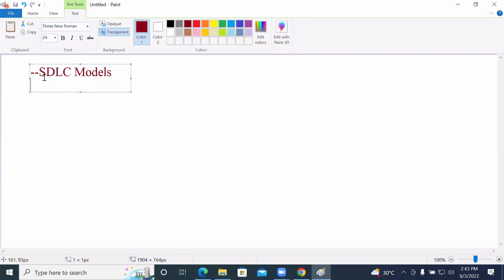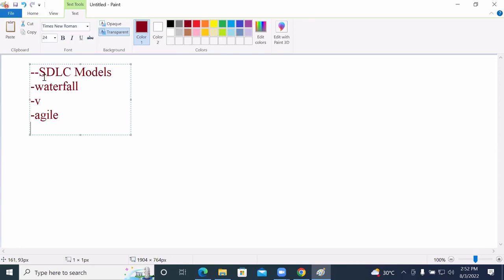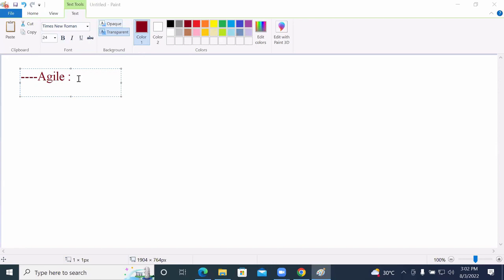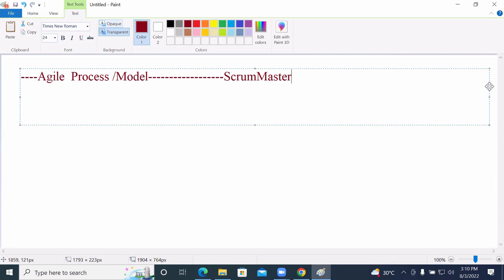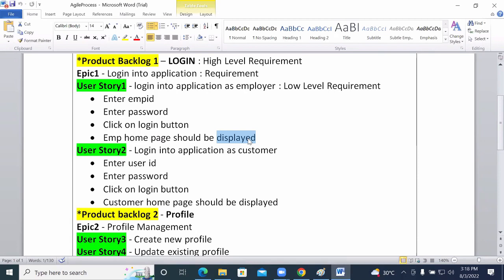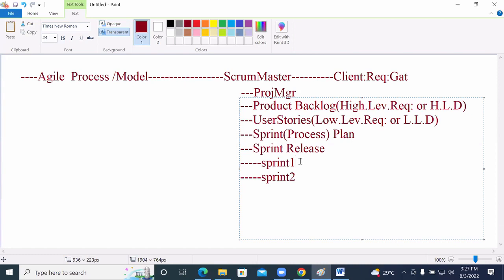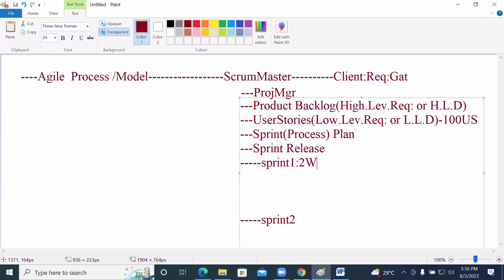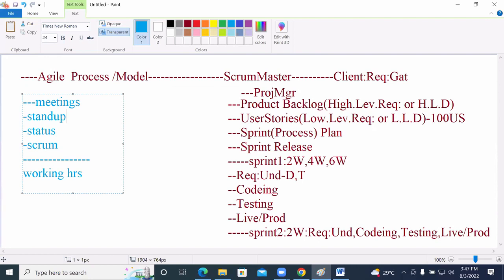class 6 Selenium Agile Model Part 1